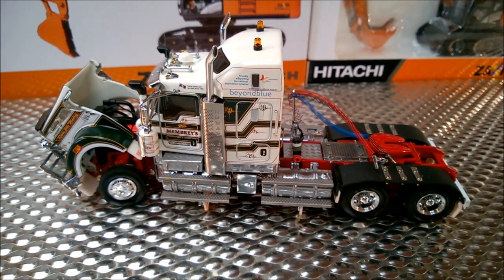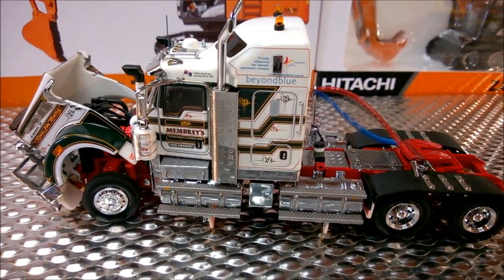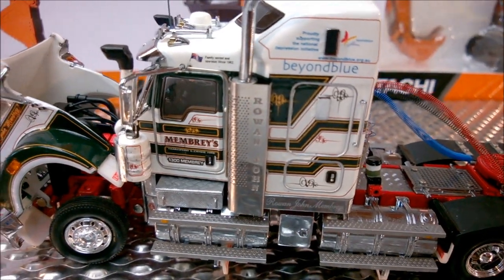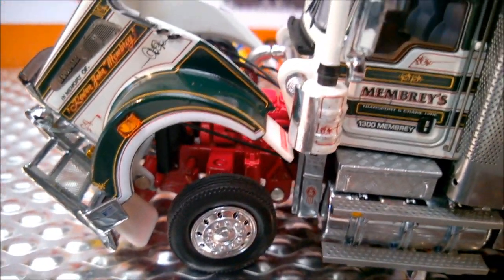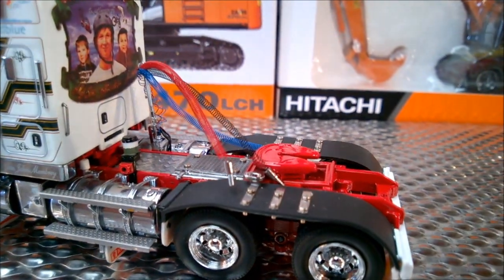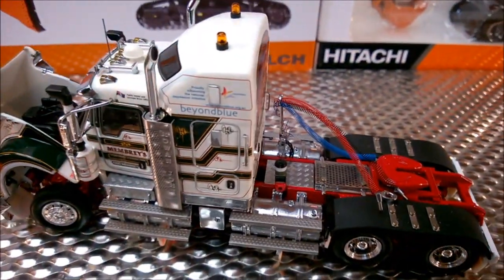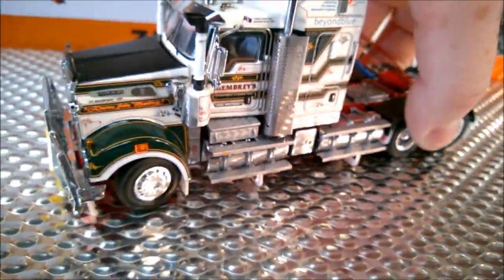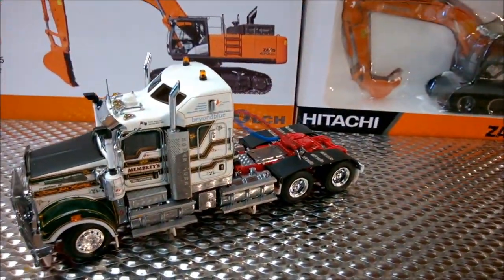Drake T909 membreys 1/50